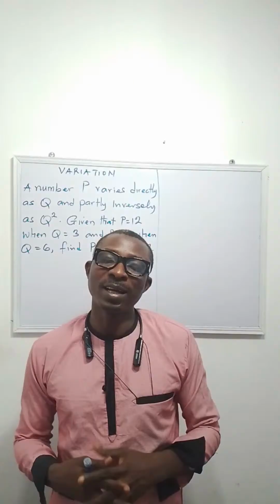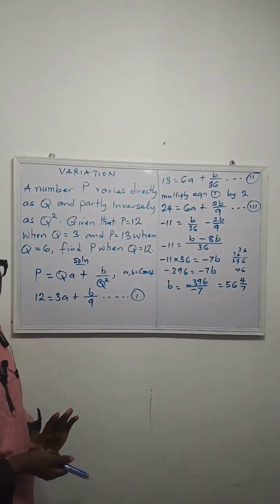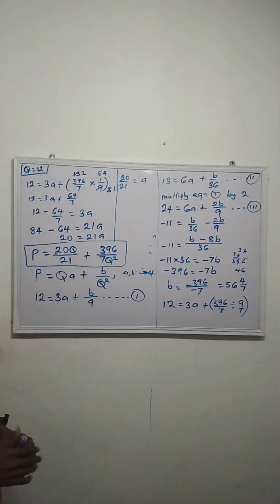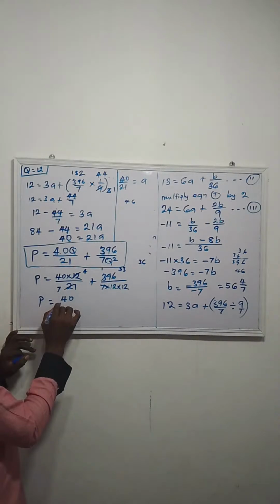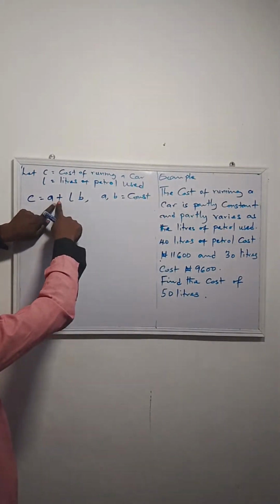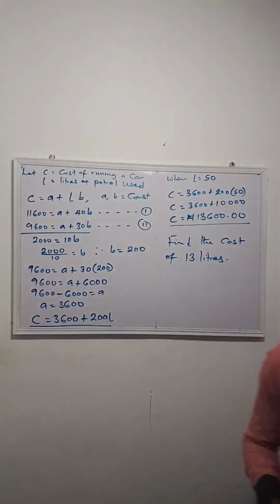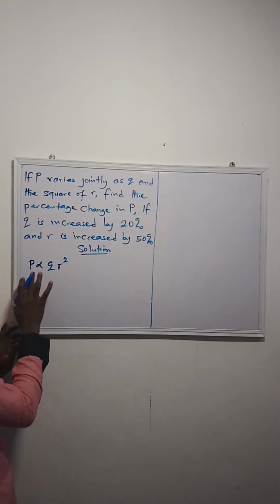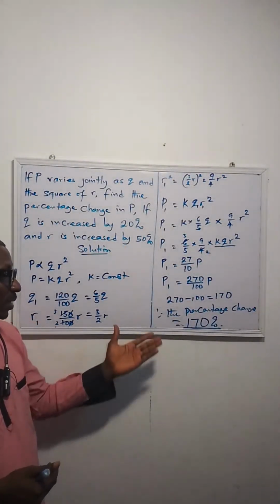Variation 5| Partial variation| GMats